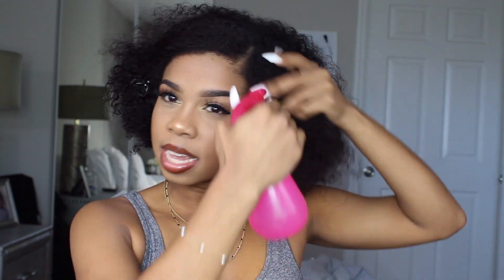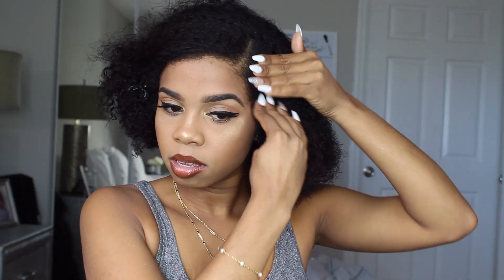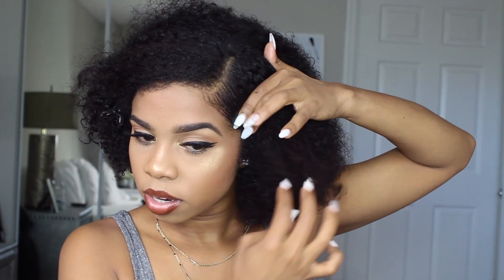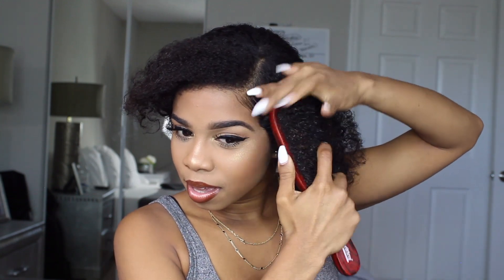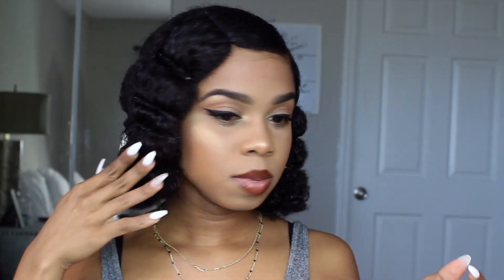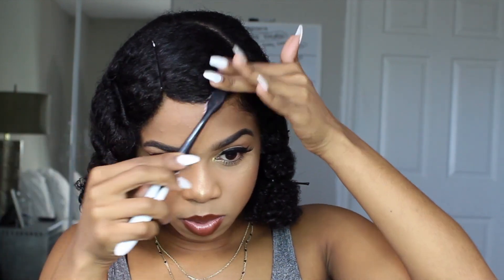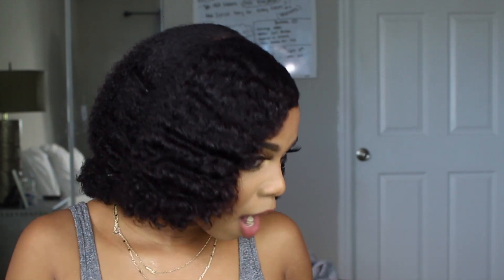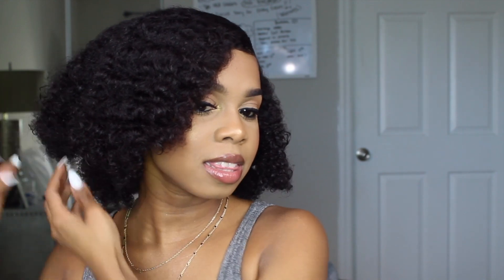Finger Wave on Natural Hair Challenge..FAIL?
Hey loves, I attempted to do this finger waves challenge and I FAILED ! LOL.